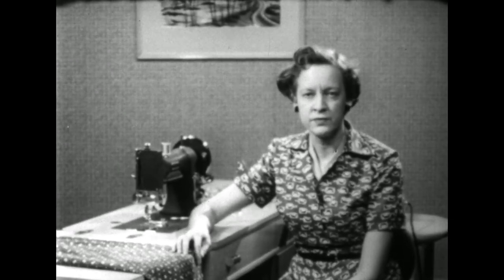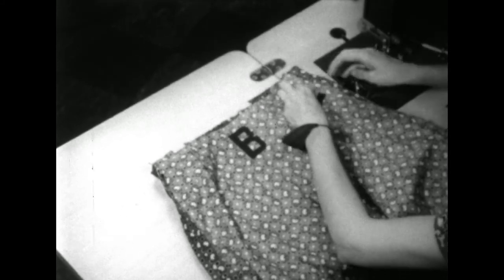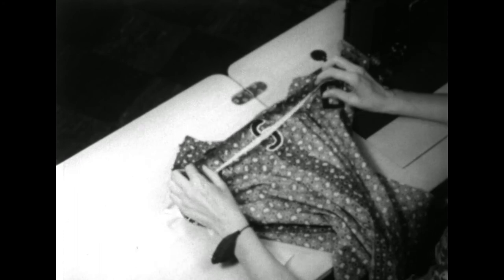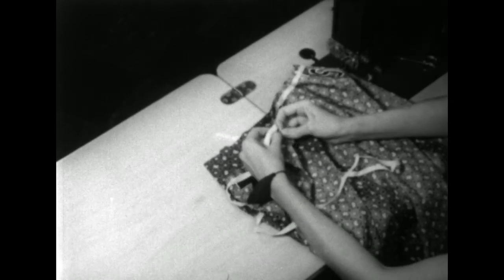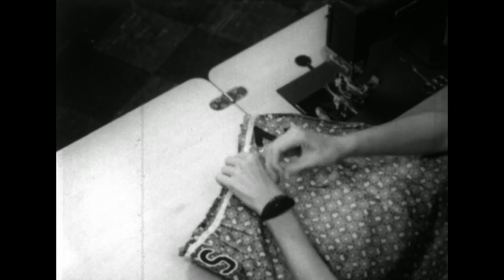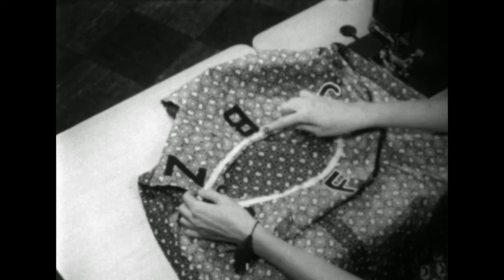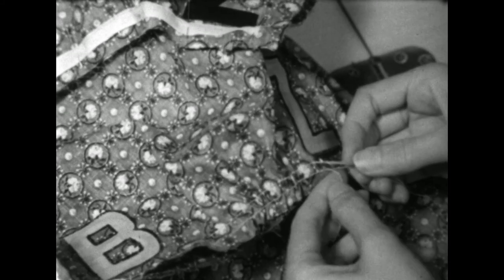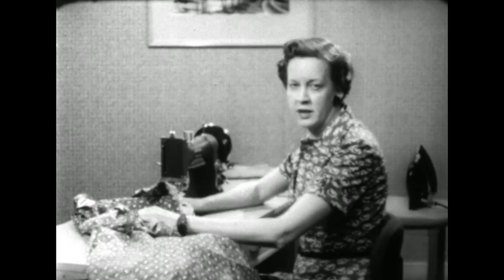(AV03439) Sew Easy #22, How to Join Waist and Skirt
Fitting the skirt to the waistline and attaching the blouse.
Creator: Home Craft Films and ISC Extension Service
Date: 1954
Original Format:16mm B/W positive
Original Digital Format: 2K DPX